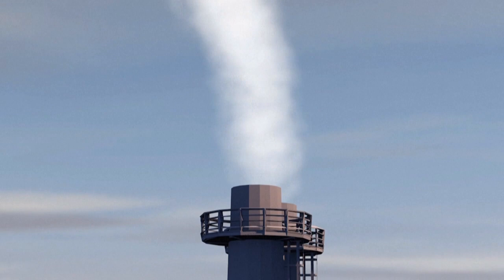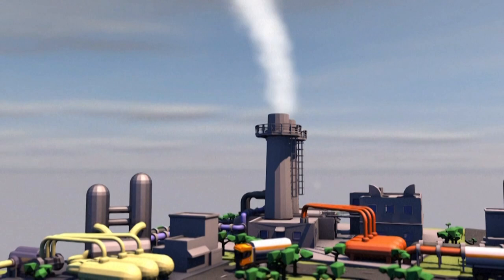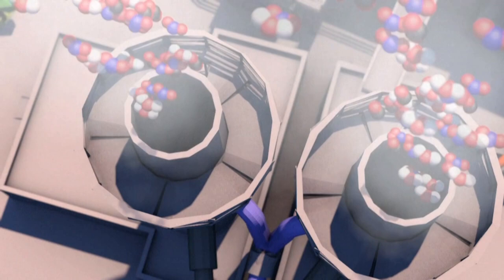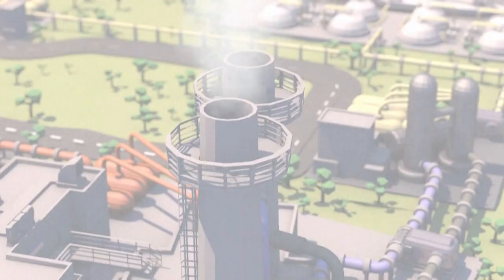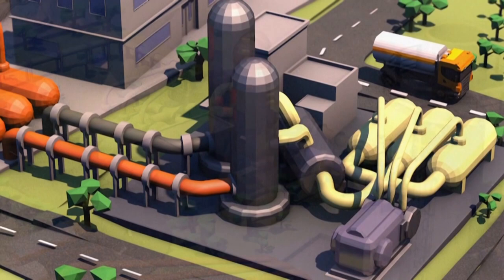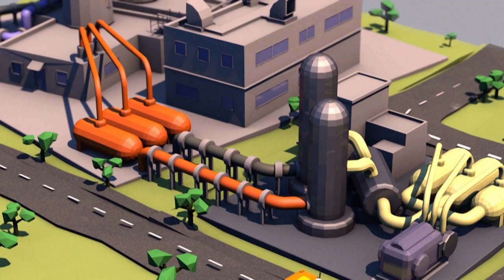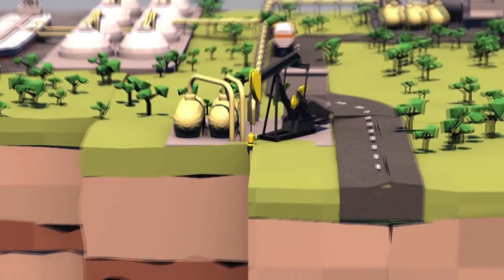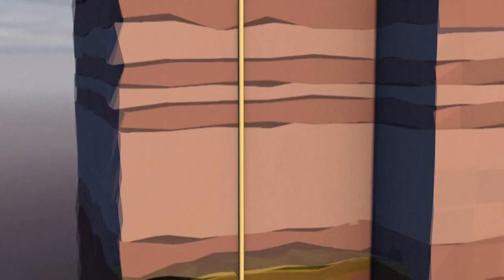Carbon capture and storage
Carbon capture and storage is a way of reducing industrial greenhouse gas emissions.
EMMANUELLE BAILLON, FRED GARET / AUDIO NETWORK / AFP VIDEOGRAPHICS / AFP